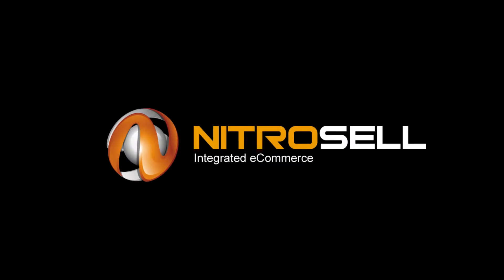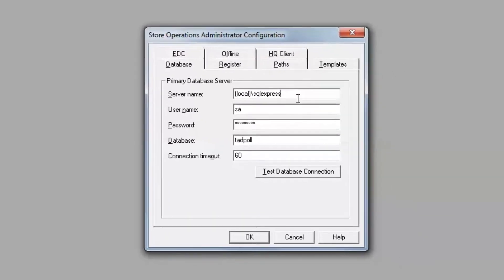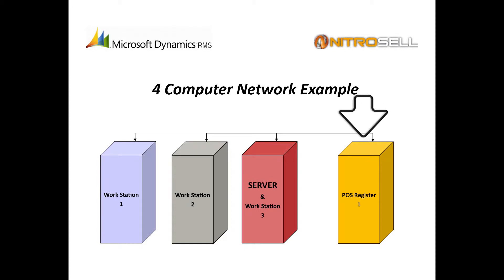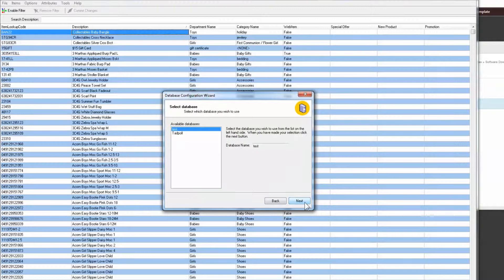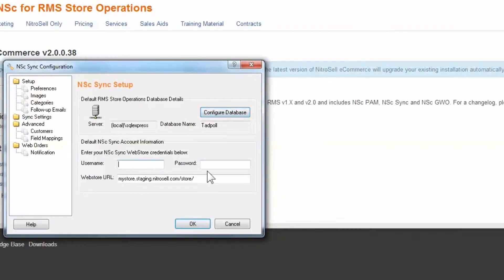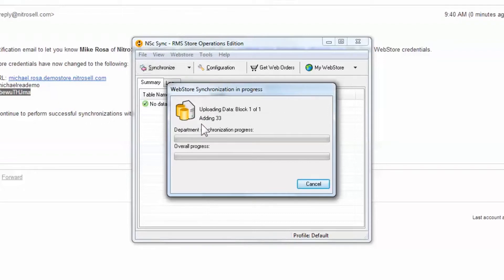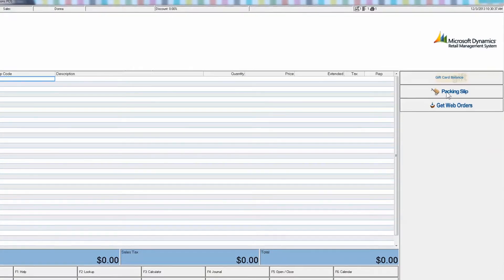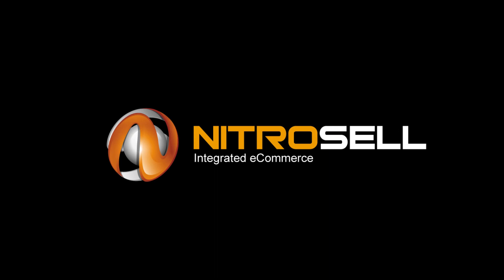Installing WebSell E-commerce Software | RMS Standard Edition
This video shows you how to install your new WebSell software which you'll use to manage your new e-commerce webstore.